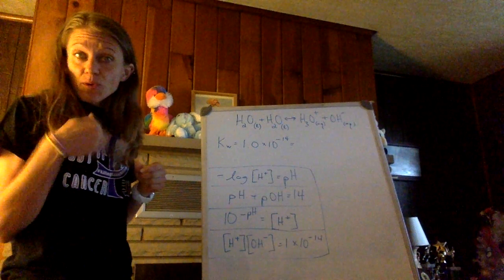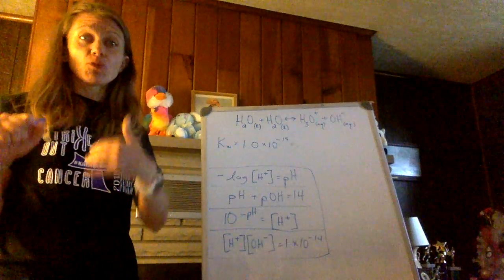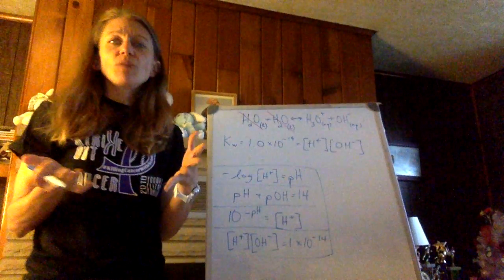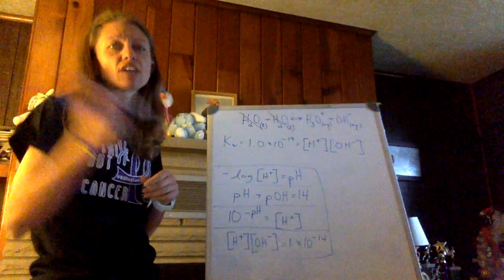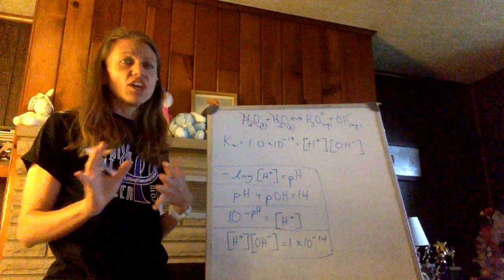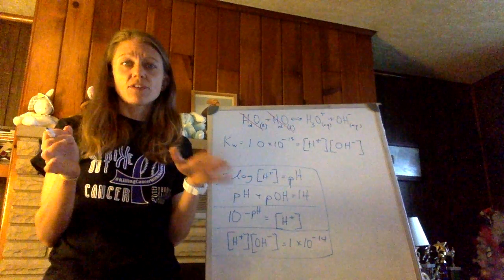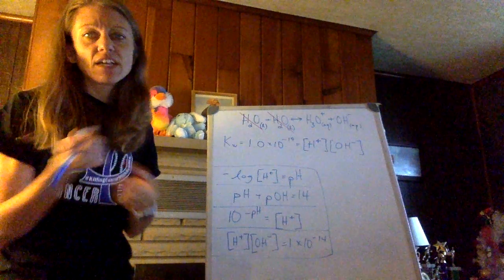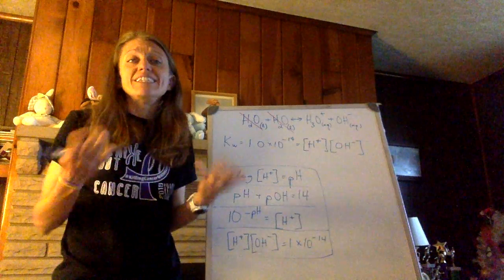AP Chem Autoionization of Water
Details autoionization of water and how it yields Kw, then uses Kw and -log [H+] to calculate pH and [OH-].